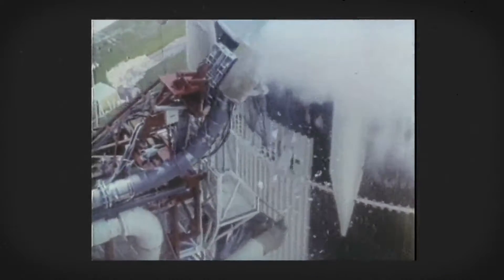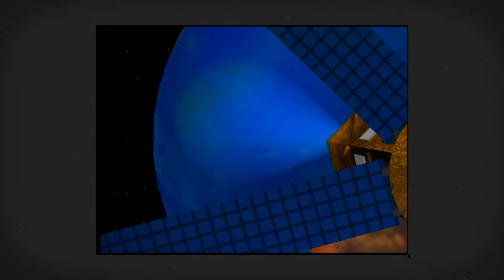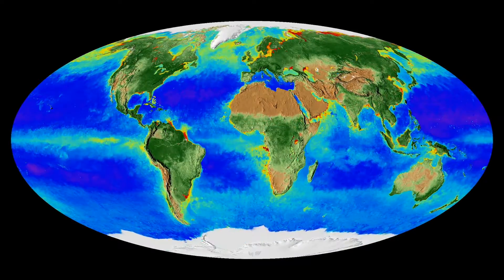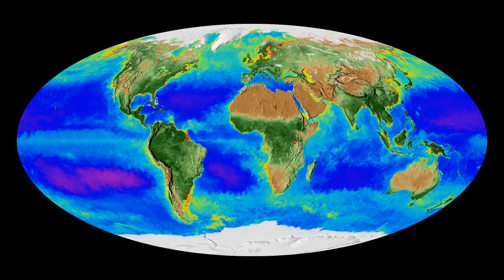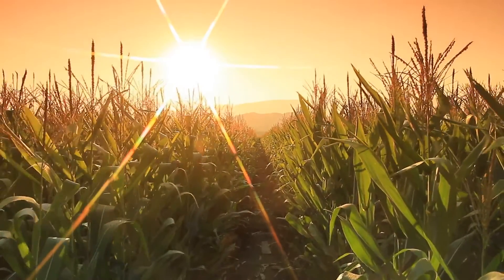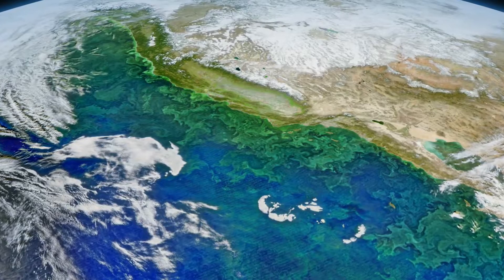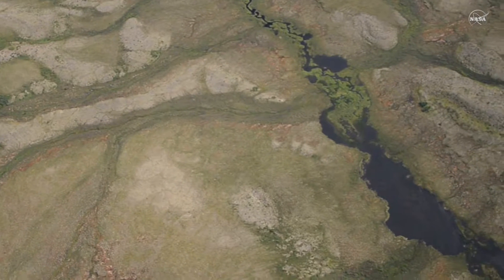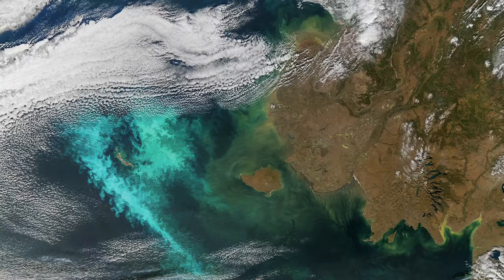Our Living Planet - Global Biology Seen From Space | Video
- since the fall of 1997, NASA satellites have continuously and globally observed all plant life at the surface of the land and ocean.

Credits:
LK Ward (USRA): Lead Producer
Patrick Lynch (NASA/GSFC): Editor
Compton Tucker (NASA/GSFC): Scientist
Ivona Cetinic (University of Maine, Walpole): Scientist

Music: Out of Hours by Sound Pocket Music; Watching Ladybirds by Benjamin James Parsons; Marimba Rhythms by Hamilton Winch